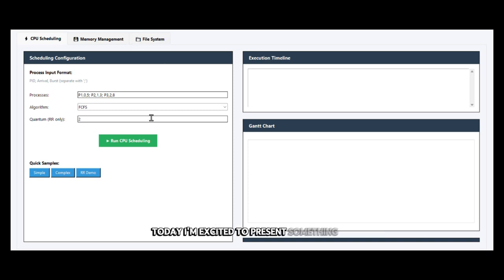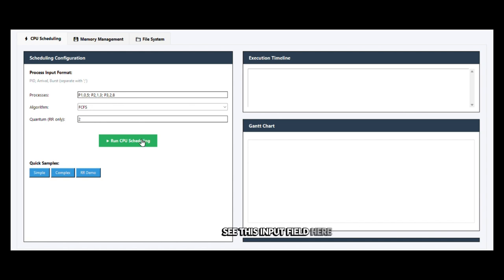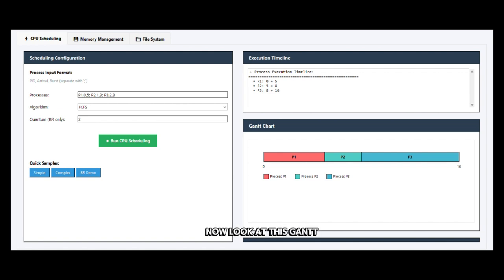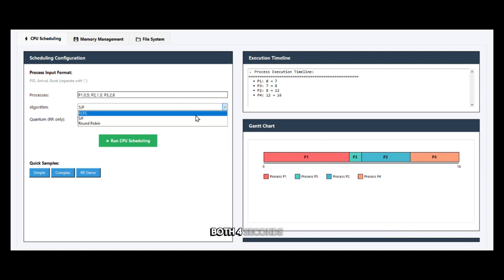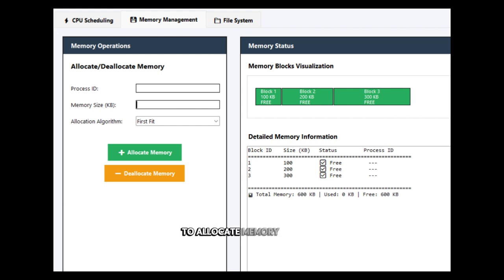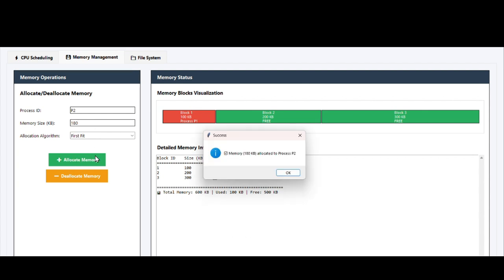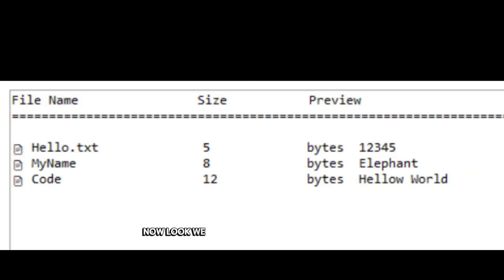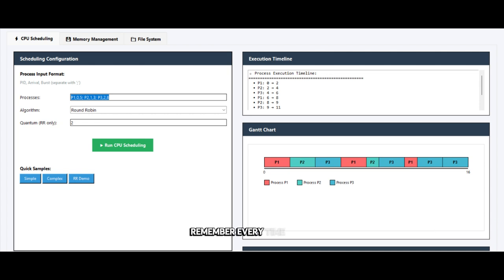Mini Operating System Simulator - System Fundamentals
Members:

Real Bless T. Agorde
Geralph Angelo Balonon
Christian Rie B. Avila
Carlo John D. Luis
Keith Justine Tabigne
Mark Gio Maroma
Den Den Wis
Ben-Rashid Edon